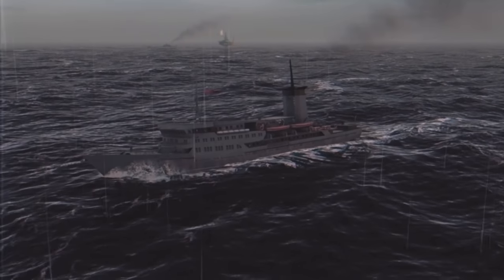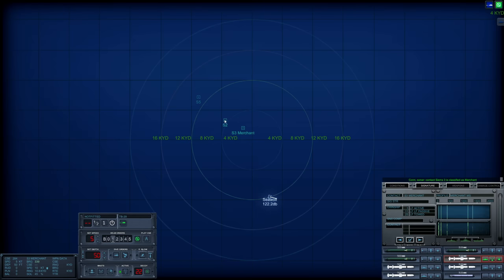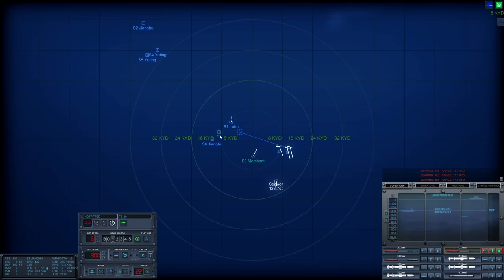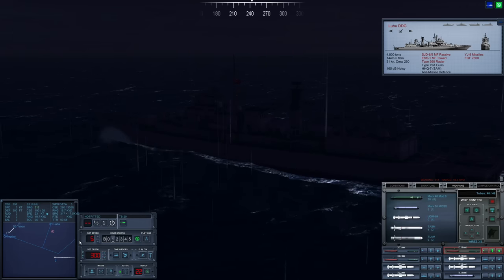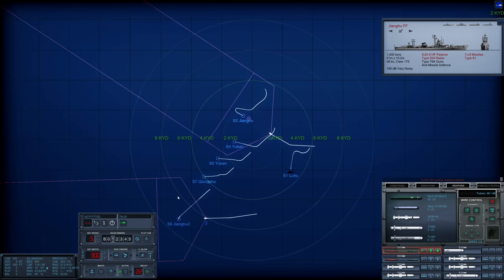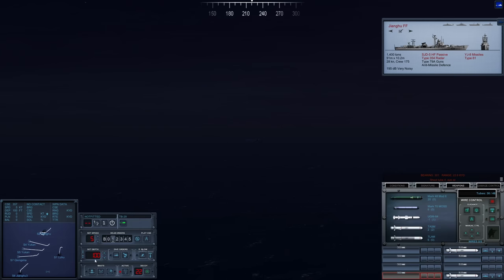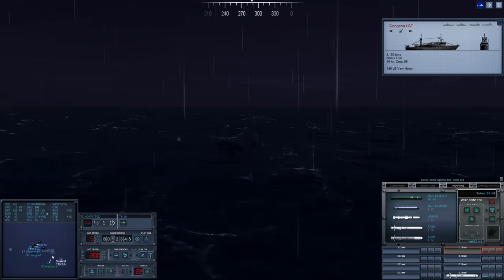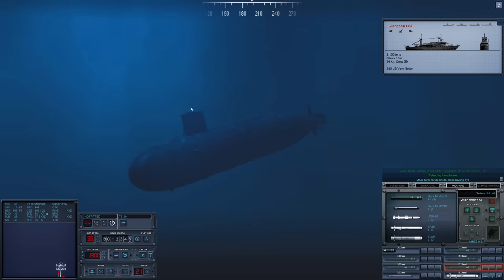Cold Waters: Dot Mod || 2000 Seawolf Campaign || Ep.4- Amphibious Landing Crushed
Monot                    JG1_Wilhelm   Sipho D.
Lachlan W.           Sascha F.          Cole N
Kory                      Brian P             A.C Benton
Sean E.